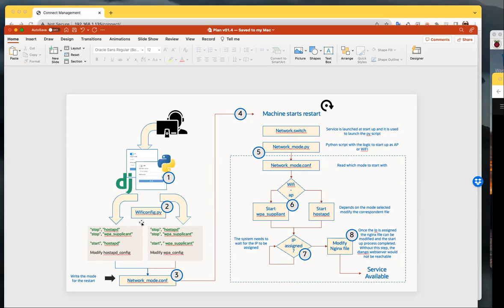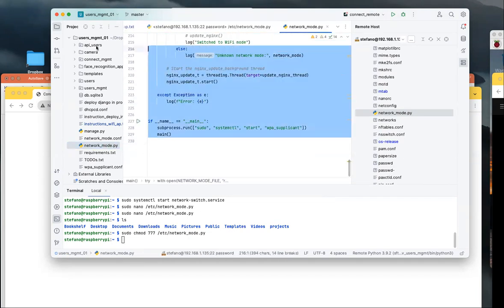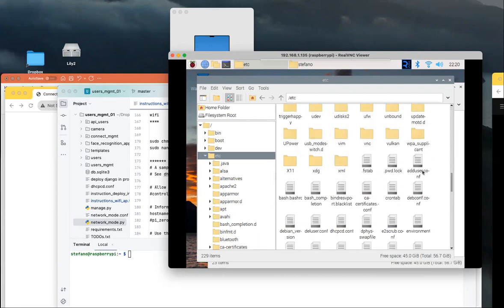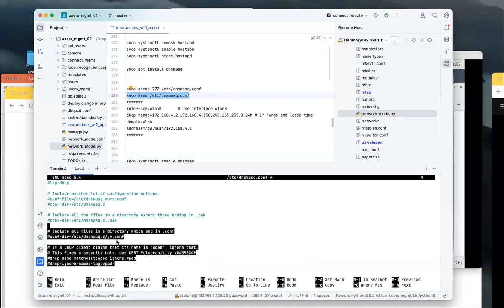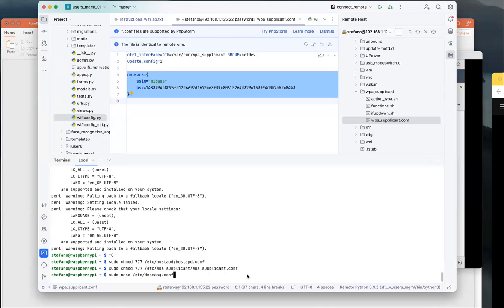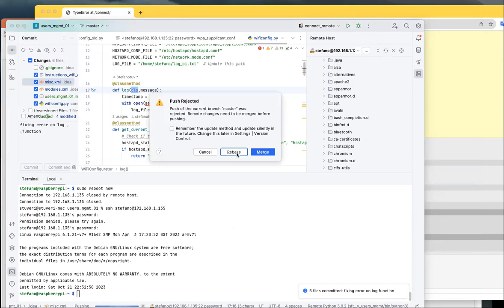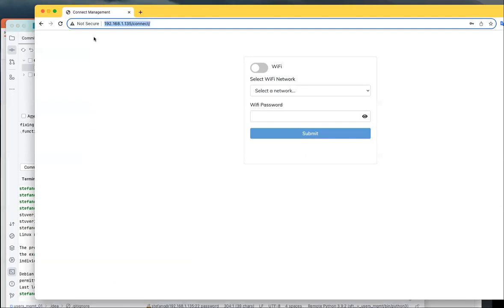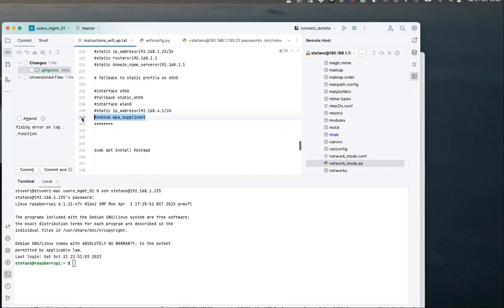6 - Full WIFI / Access Point System on Rapsberry Pi using Django with a web interface